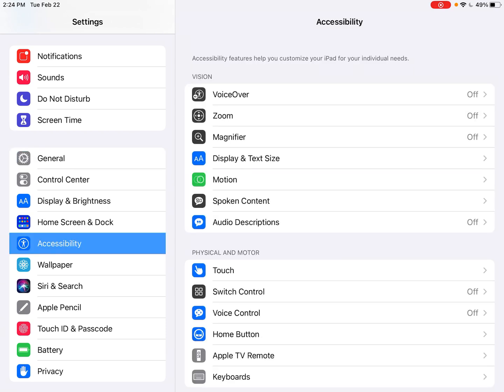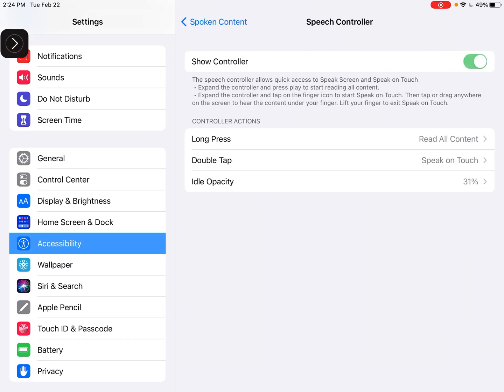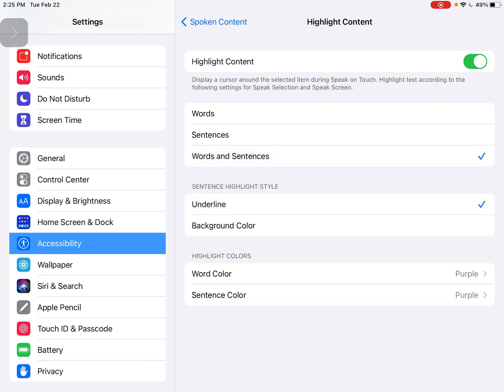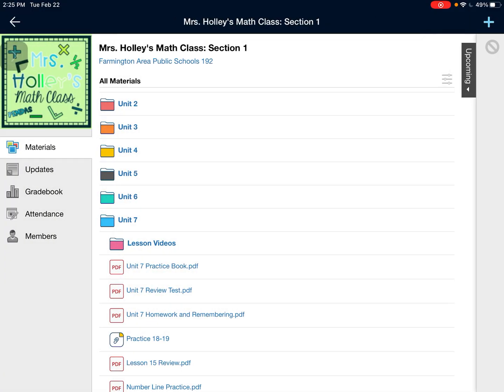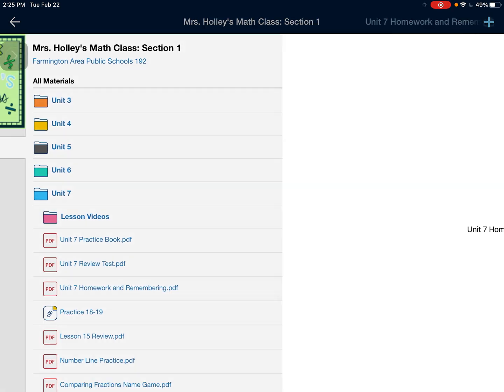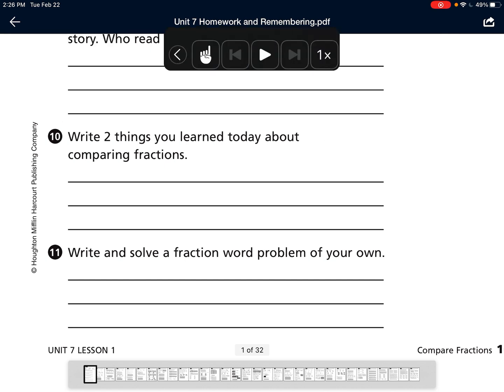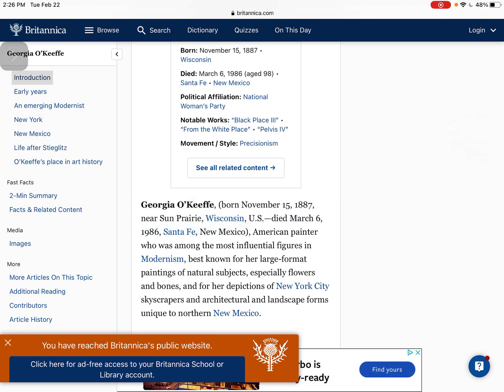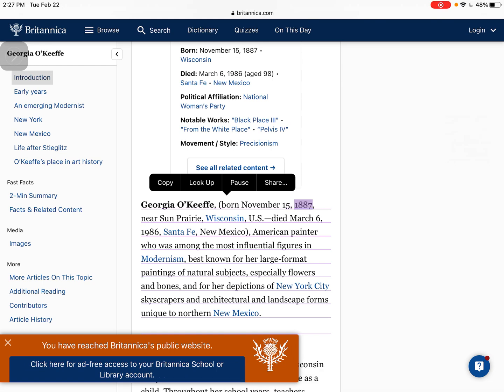Speech Controller and Speech to Text